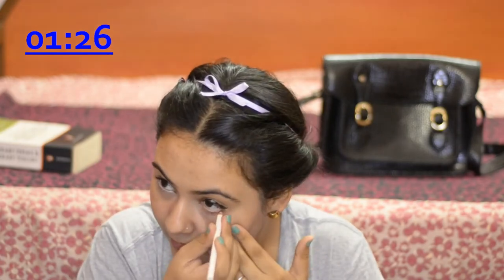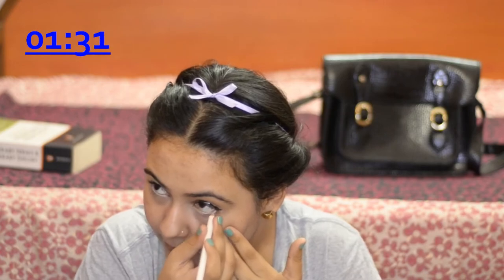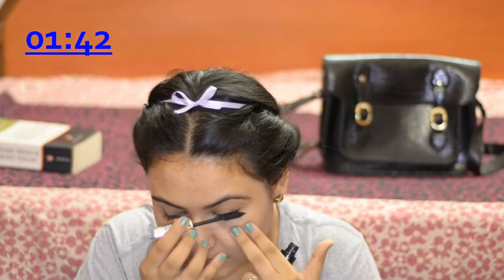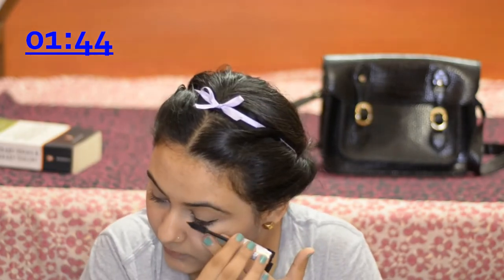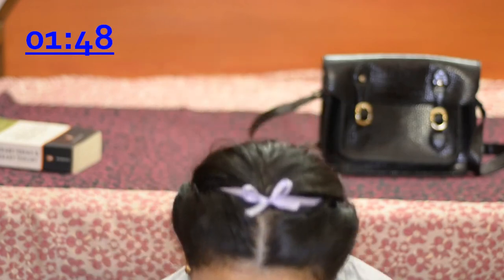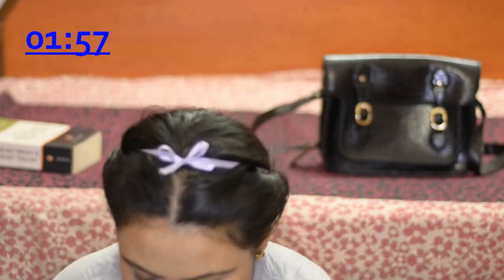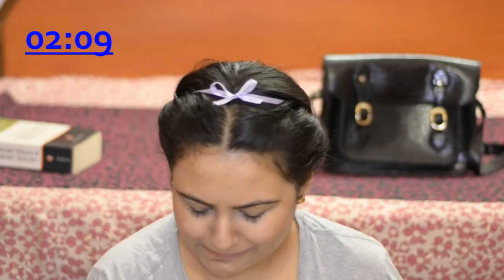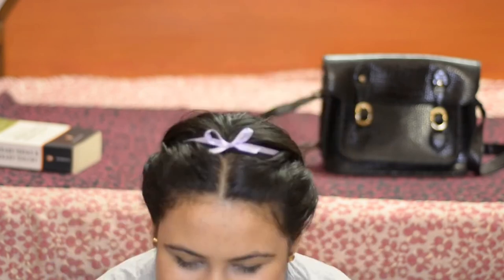3 minute No mirror make up challenge {Delhi Fashion Blogger}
Kryolan TV paint stick - FS 38
Loreal superliner
Oriflame eye kohl in "nude"
Loreal volume million lashes mascara
Purely Pro cosmetics blush in "universal"
Khuraira cosmetics matte bronze , bronzing powder
Colorbar velvet matte lipstick - "thrilling pink"